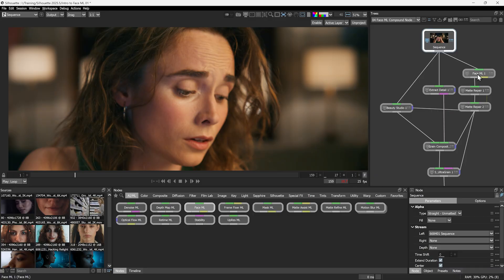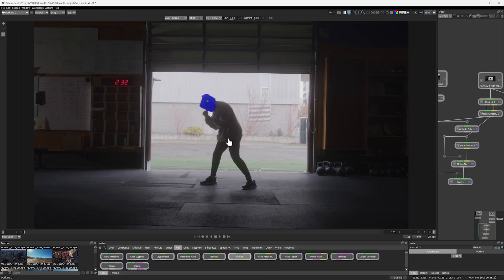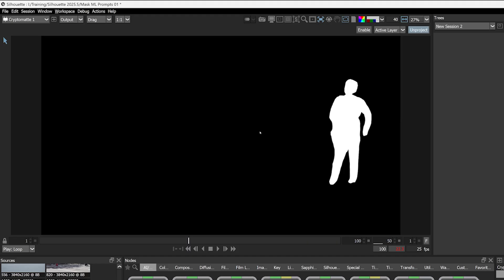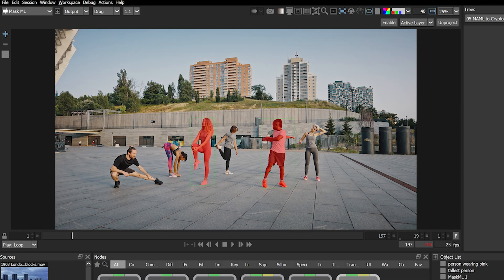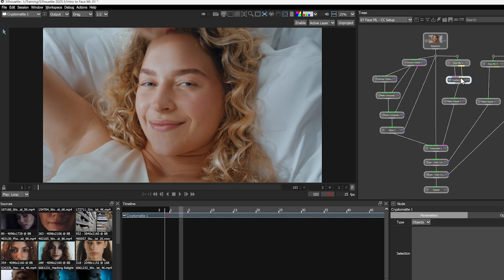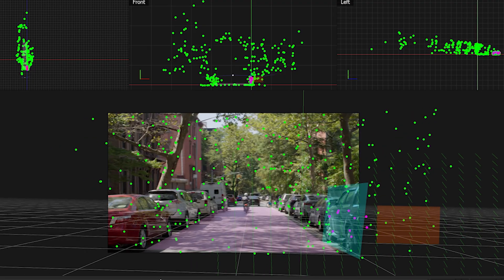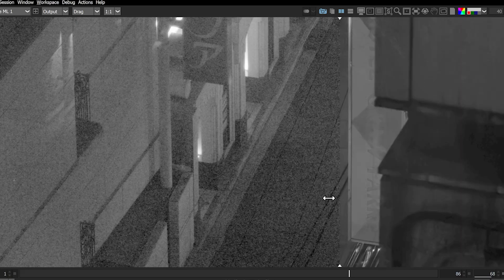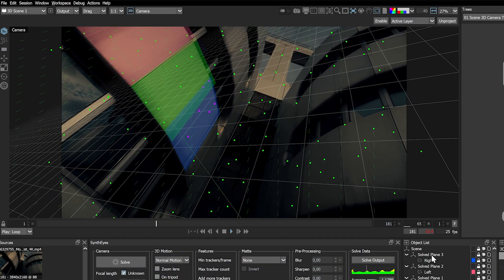Silhouette 2025.5 - All the New Stuff in Three Minutes [Boris FX]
Check out the groundbreaking new features in Silhouette 2025.5. This latest release gives you faster ways to create auto-masking with new prompt-based tools. Select multiple types of objects using natural language and one click. Discover the power of the new FaceML node, a dedicated AI model for effortlessly segmenting and animating facial features.

This update also integrates industry-leading SynthEyes technology directly into the 3D Scene node. Silhouette no longer has to rely on other camera trackers to create 3D tracking data. We also explore major workflow enhancements using Cryptomatte.

With a new node caching architecture, all AI-powered tools are now significantly faster to work with in both standalone and plugin versions. Furthermore, improved DenoiseML, UpResML, and new NVIDIA RTX Video Super Resolution AI models deliver superior results for common image restoration tasks.

For in-depth tutorials and to see everything new in this release, visit us at BorisFX.com

⦁  AI Prompt-Based Masking: Use natural language prompts to automatically generate masks for objects like cars and people, now with Cryptomatte export capabilities.
⦁  Dedicated Face Segmentation: The new FaceML node leverages a specialized AI model to quickly create animated mattes for specific facial features.
⦁  Integrated 3D Camera Tracking: Generate 3D camera solves directly inside Silhouette with new tracking powered by SynthEyes technology.
⦁  Major Performance Boost: A new node caching architecture delivers significant speed increases for AI-powered tools in both standalone and plugin workflows.
⦁  Enhanced ML Models: Benefit from improved DeNoiseML and UpresML models, plus access to NVIDIA RTX Video Super Resolution for Windows users with NVIDIA GPUs.